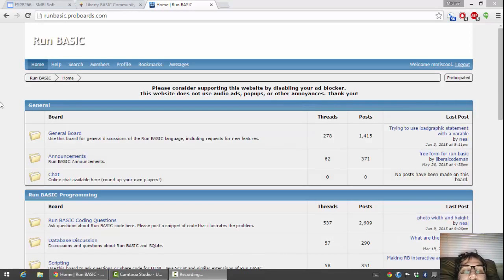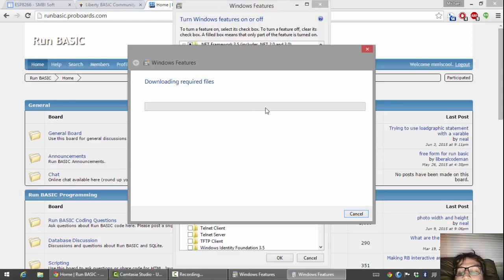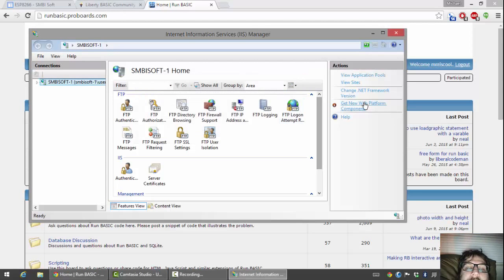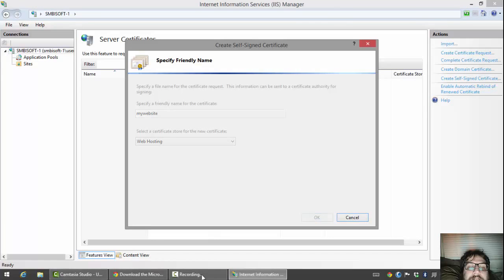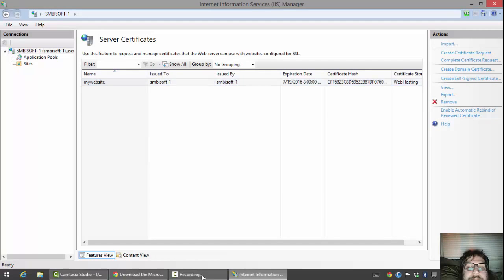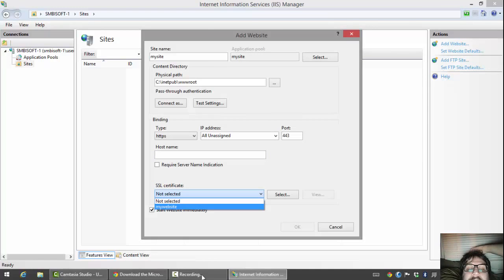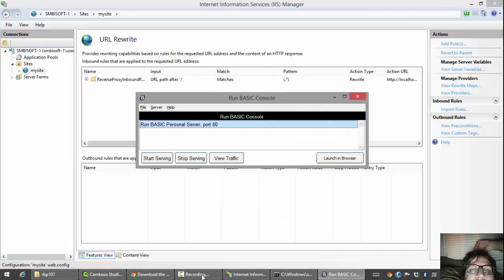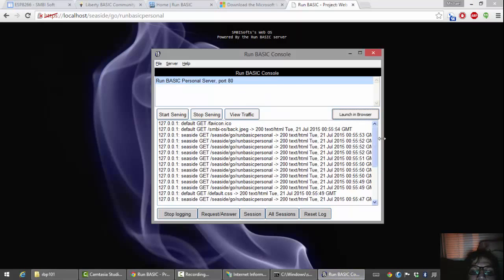RunBasic IIS Reverse Proxy For HTTPS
Describes the steps needed to use reverse proxy functionality to set up run basic behind an https server.